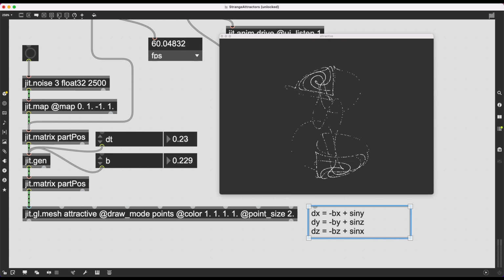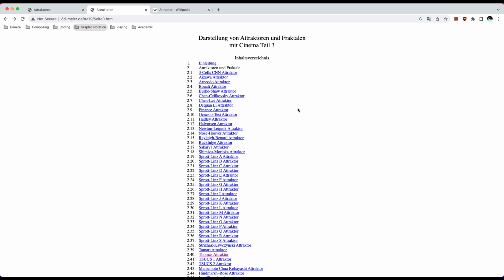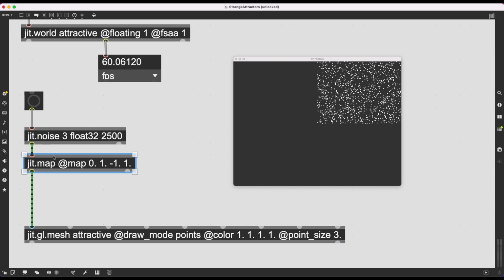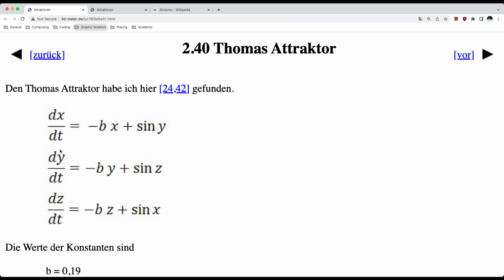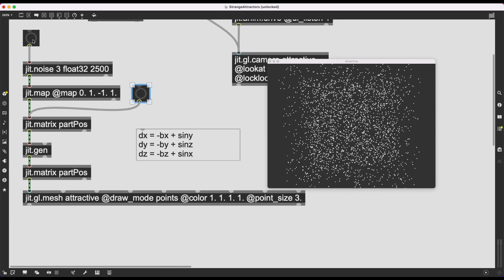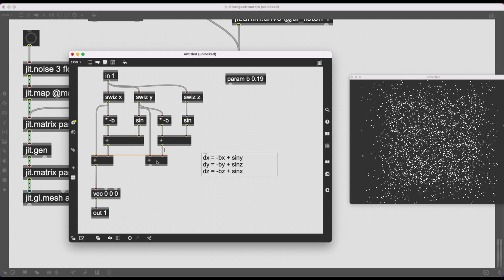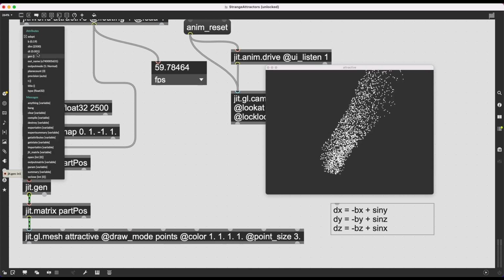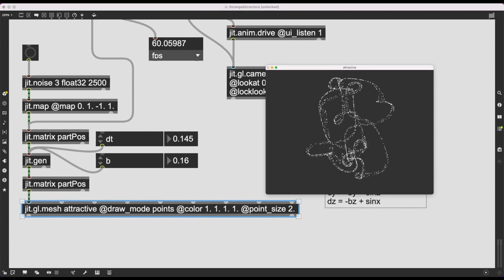Chaotic Particles - Max/MSP Tutorial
What does chaos look like? Chaotic attractors are complex patterns that emerge in certain systems where even tiny changes in initial conditions can lead to drastically different outcomes over time, making their long-term behavior unpredictable. In this video, I create a particle system and give it movement through a chaotic attractor formula.

0:00 - Introduction
0:45 - What are chaotic attractors?
5:34 - Setting up a particle system
10:04 - Explaning the formula & feedback
15:32 - Implementing the formula
21:27 - Visualising the result & further parameters